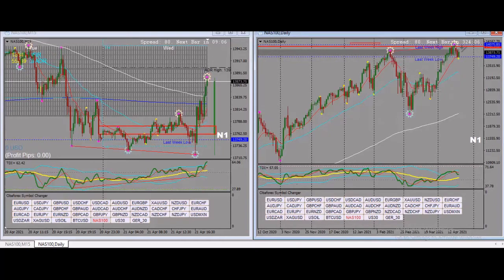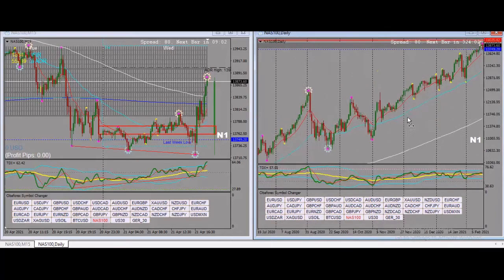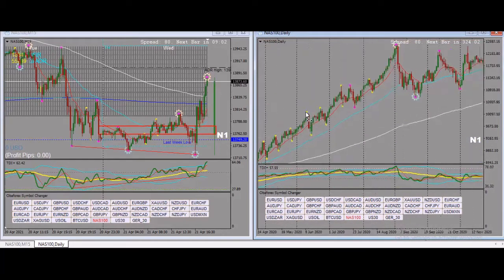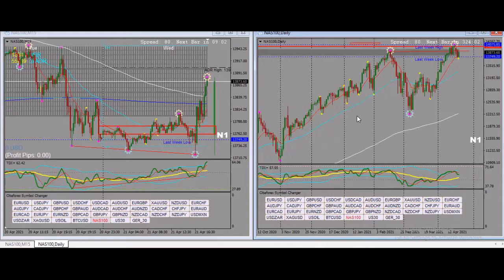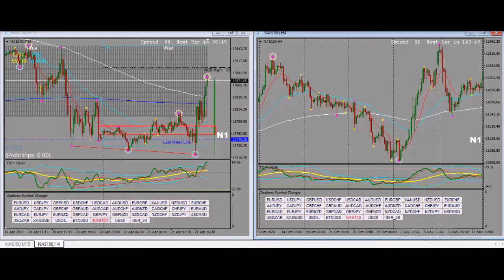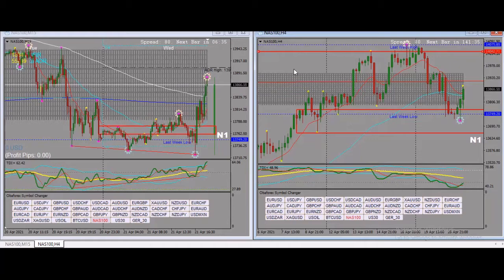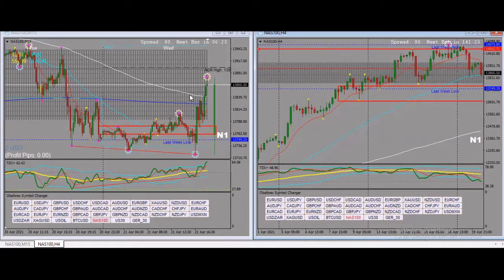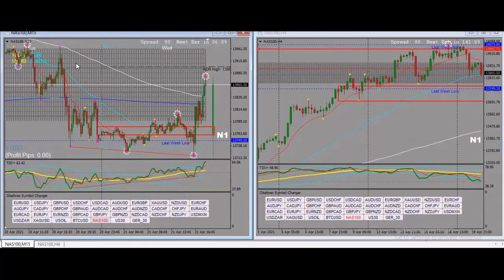Live Markets Analysis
Why and How we took and managed the trade for maximum Profits!